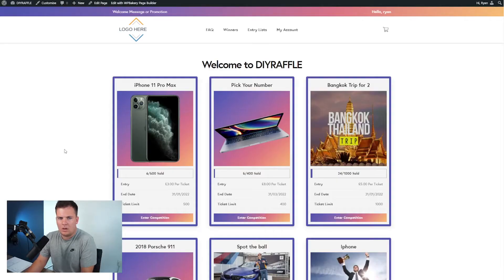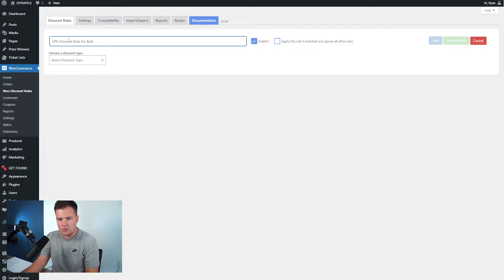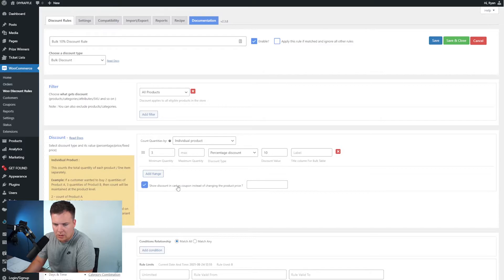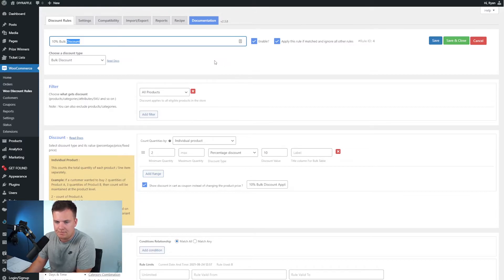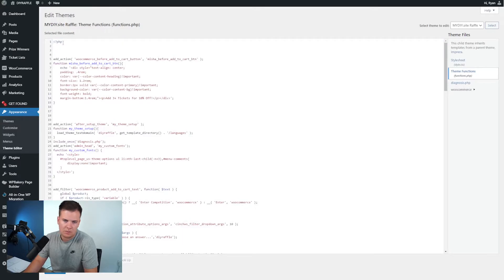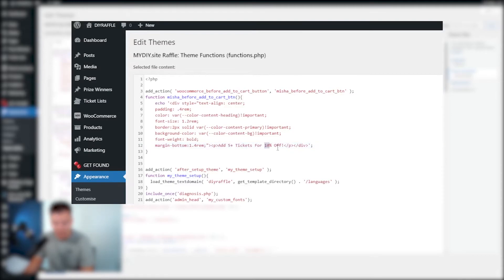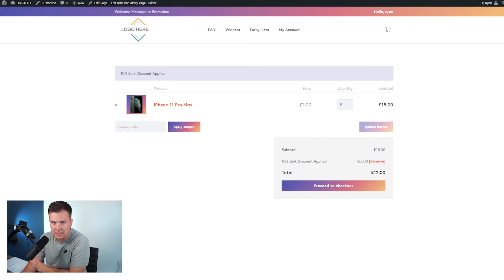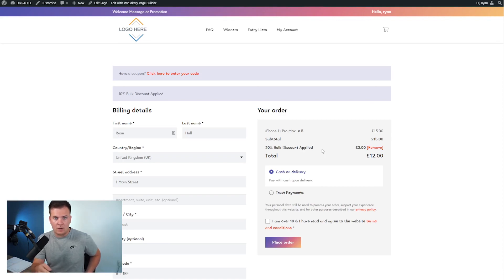100%+ Sales Increase 💹 Using This Simple Marketing Technique - WordPress / WooCommerce Bulk Discount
00:00:00 Intro
00:01:02 Plugin Install
00:01:41 Plugin Setup
00:04:30 Branner Setup
00:08:00 Outro

Welcome to this tutorial in creating bulk discounts on your raffle WordPress woocommerce website. This simple 10 min video may be the ticket to increasing your sales per customer by more than 100%!

The best time to sell is while someone is buying, using this upsell technique to sell more tickets or products while someone is in the process of purchasing is the lowest hanging fruit you can imagine, it lets the customer calculate in their head the savings and ultimately increase their spend.